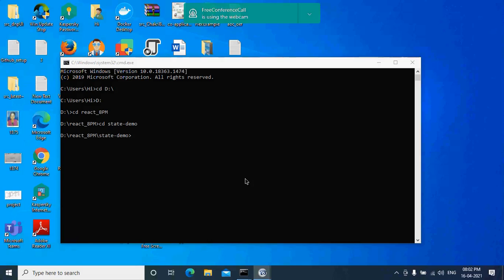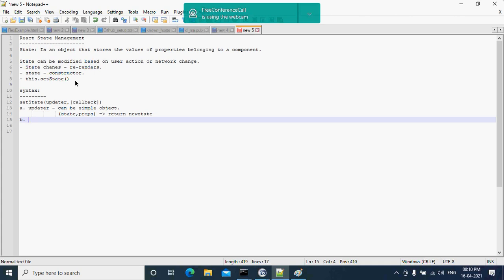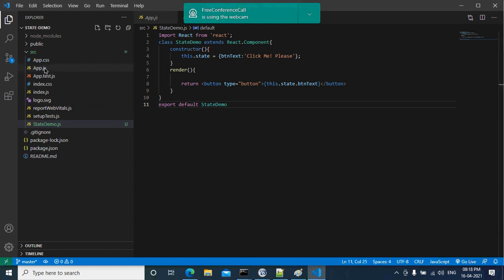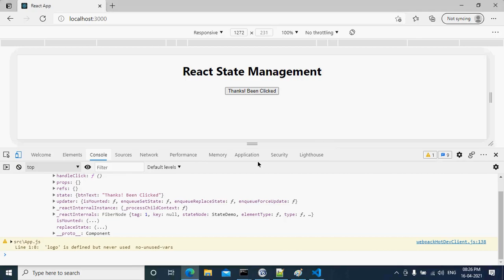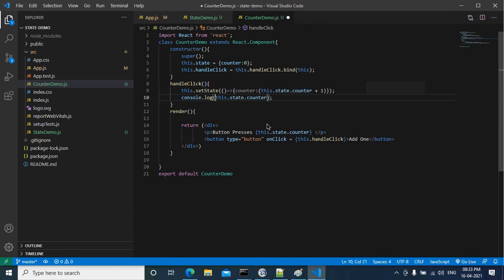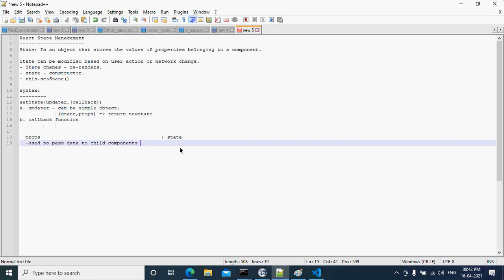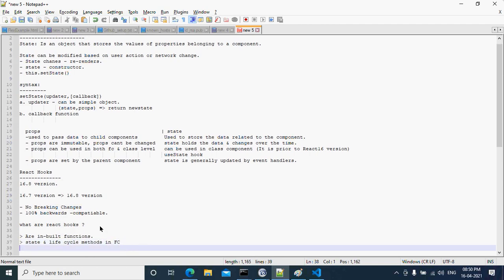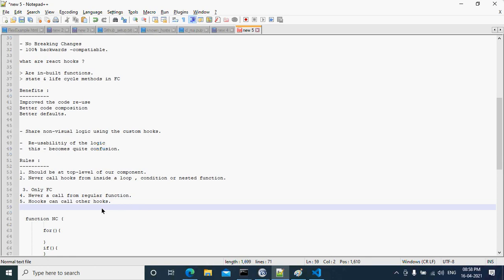React JS Class 3